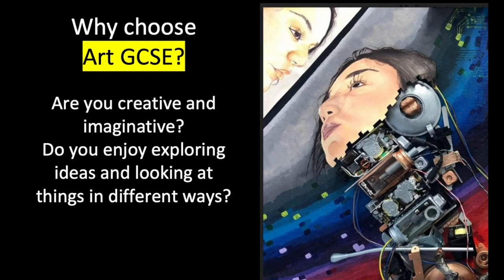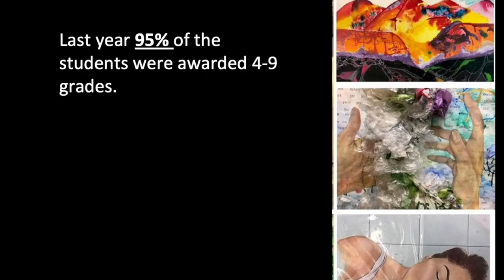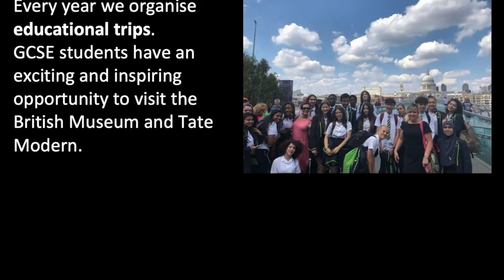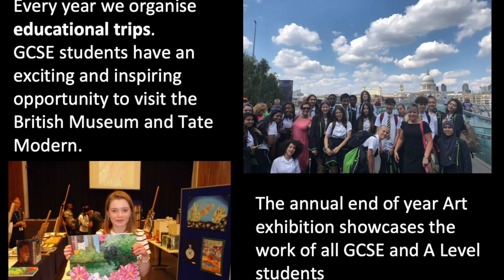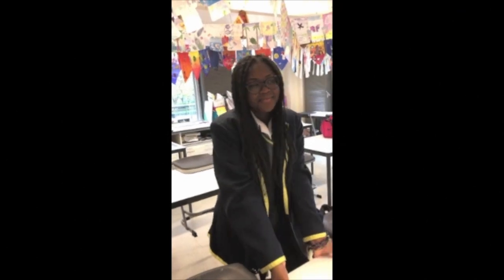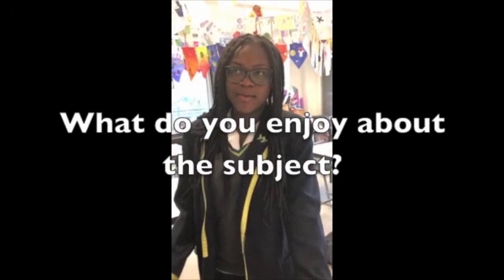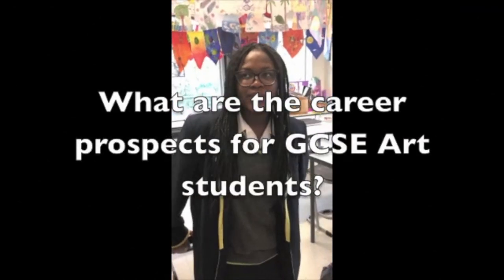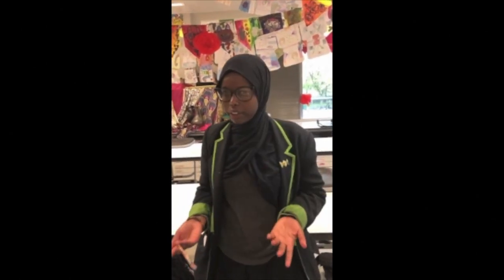GCSE ART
Haggerston Year 9 Options 2023